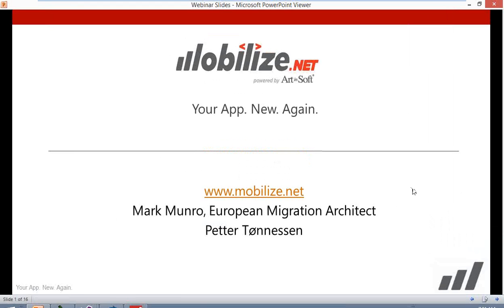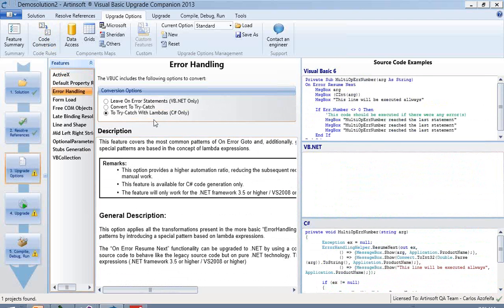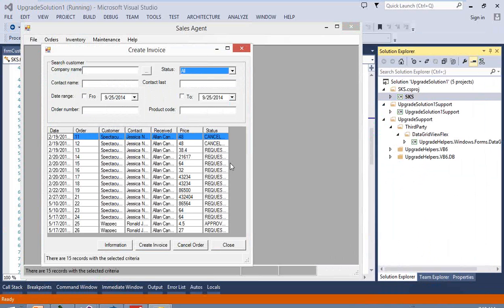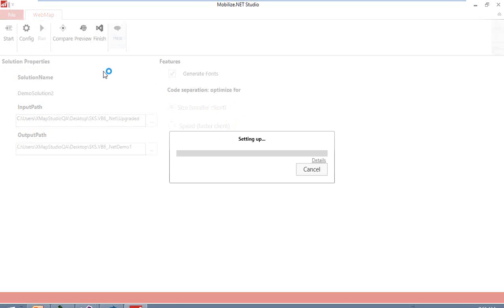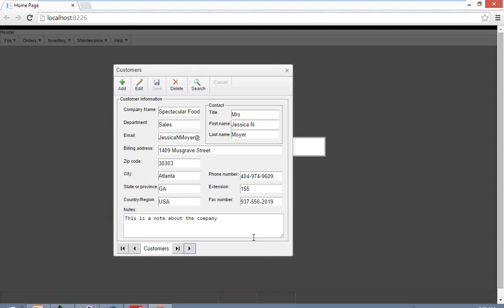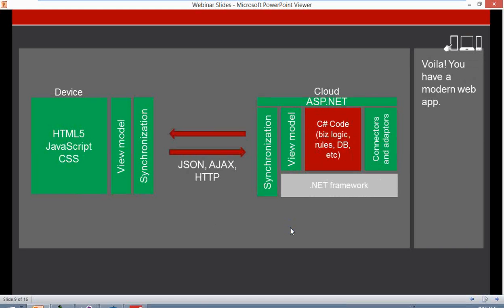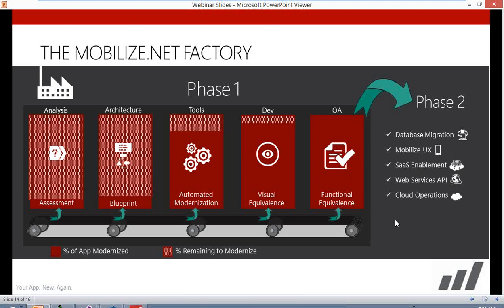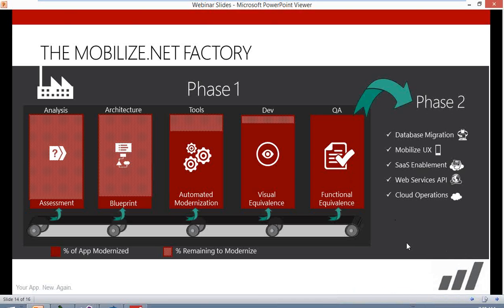Mobilize Net Webinar: Migrate Apps to HTML5 for Customers in Nordics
This webinar demonstrates how to move VB and .NET code to HTML5. You'll see:
Live demonstration of Visual Basic 6.0 to C#/.NET 4.0 migration
The new app further migrated to HTML5/JavaScript/MVVM client with ASP.NET MVC server
Website and database deployed in the cloud
Ideal architecture for a modern web application
How to emulate an MDI app in a single page web app.
How to deal with the top migration issues moving from VB to .NET or all the way to HTML5.